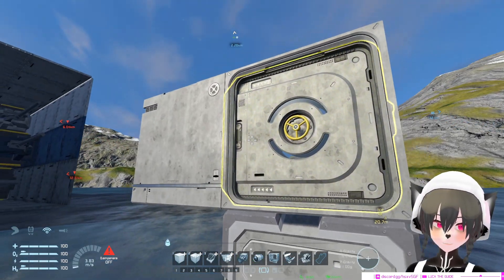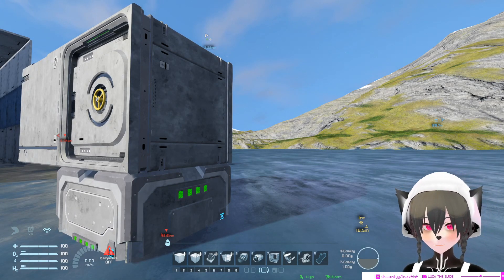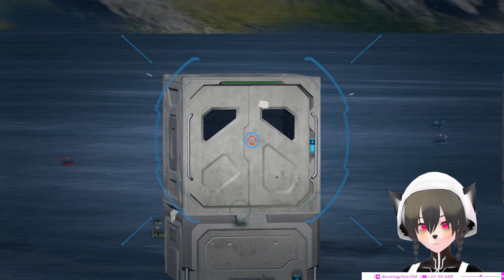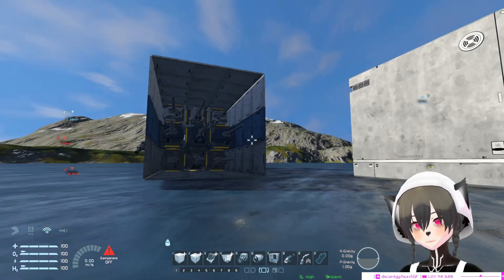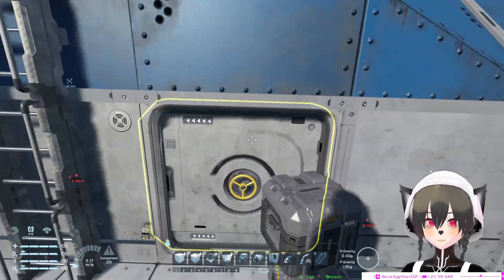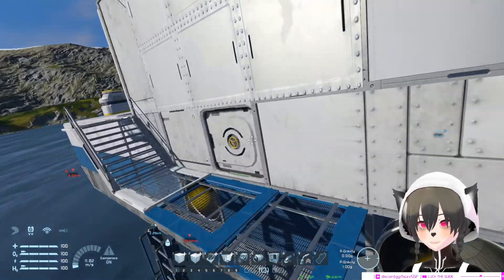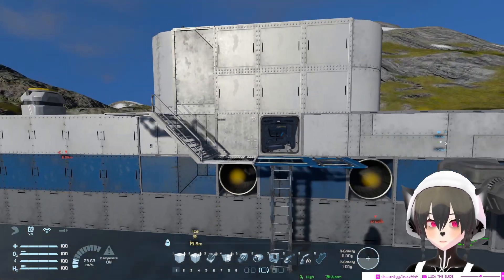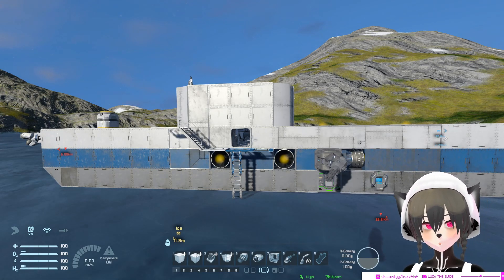Should You Use The Warfare 2 Door & is it Stronger? Space Engineers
A short video testing whether or not the Space Engineers Warfare 2 door is stronger than normal doors and whether or not you should use it - the answer is not as simple as you might think